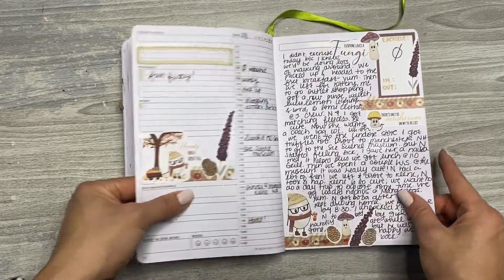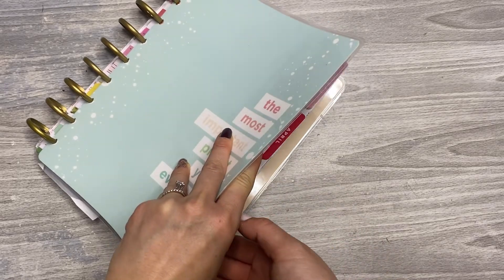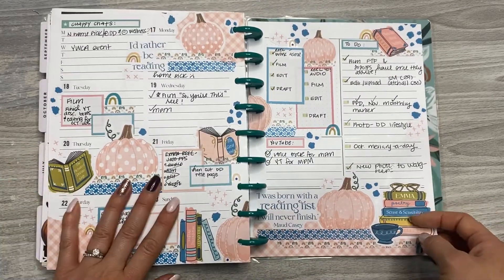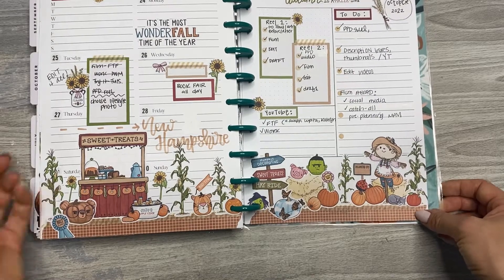PLANNER FLIP THROUGHS :: “AFTER THE PEN” SPREADS :: OCTOBER 2022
Hey there Chappy Fam! Since we’re approaching the end of November, it’s time for another flip through of my completed planner spreads. However, I would love to know if you want to keep seeing these videos! Please share your feedback below. Did you see any that were favorites? I personally really enjoy them all lol.

Questions about specific stickers? Inserts? Let me know! I’ll be happy to share any info I can!

Thank you SO much for using these links to shop; it doesn’t cost you anything, and it helps me continue to create content! 😀

📒Jane’s Agenda Discount Link!

💐Shop PLANYTHING!

💐Shop PLANYTHING!

PRODUCTS USED/SHOWN THAT ARE STILL AVAILABLE:
‼️DON’T FORGET TO SCROLL UP FOR MY CODES!!!